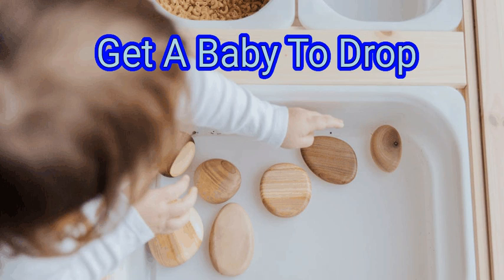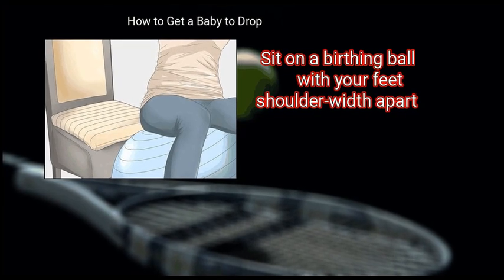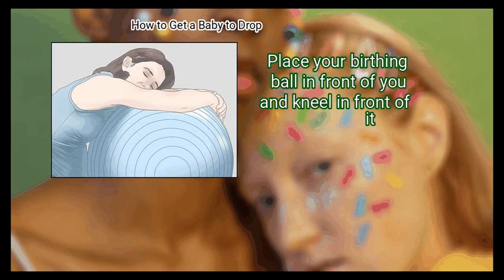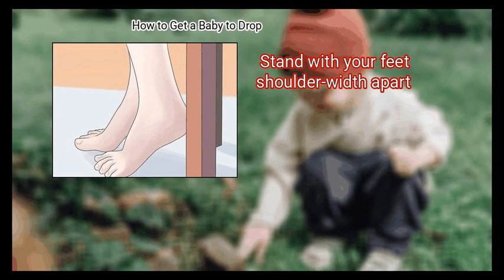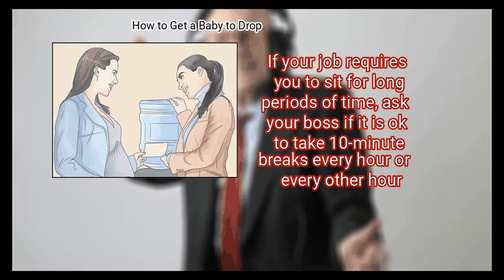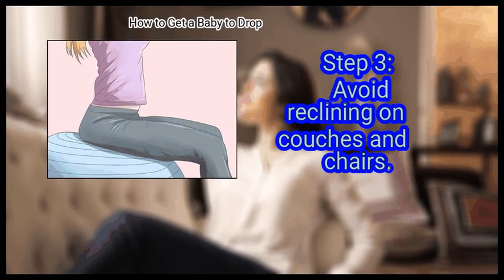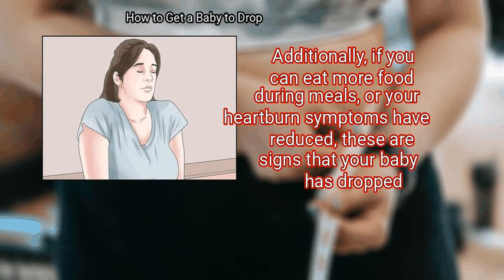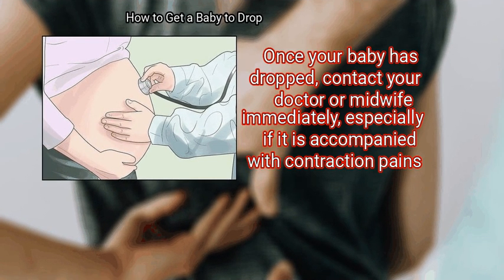4 Ways To Get A Baby To Drop | Life Hacks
4 Ways To Get A Baby To Drop

babies begin to drop, also called “lightening,” toward the end of the third trimester, in the last few weeks of a pregnancy. however, some may not drop until a few hours before labor. don't worry if it is a couple weeks before your due date and your baby hasn’t dropped yet. some experts believe you can use different techniques to help your baby settle into your pelvis. bouncing or moving your hips in a circular motion on a birthing ball could encourage your baby to drop. exercise, like walking, squats, and pelvic tilts, may also induce your baby to drop. make sure to discuss these exercises with your doctor or midwife first

Chapters:
00:00 Introduction
00:57 Method 1: Using a Birthing Ball
06:20 Method 2: Exercising to Help Induce Dropping
10:11 Method 3: Maintaining a Proper Sitting Position
12:27 Method 4: Recognizing Signs That Your Baby Has Dropped

Key items in the Video:
 Method 1: Using a Birthing Ball
  - 1. Choose a birthing ball for your height.
  - 2. Bounce on a birthing ball.
  - 3. Move your hips in circles while sitting on the ball.
  - 4. Lean forward over the birthing ball.
 Method 2: Exercising to Help Induce Dropping
  - 1. Walk for 10 to 30 minutes per day.
  - 2. Squat 5 to 10 times.
  - 3. Lift your pelvis.
  - 4. Move around while at work.
 Method 3: Maintaining a Proper Sitting Position
  - 1. Sit with your back straight and your knees apart.
  - 2. Make sure your hips are higher than your knees while sitting.
  - 3. Avoid reclining on couches and chairs.
 Method 4: Recognizing Signs That Your Baby Has Dropped
  - 1. Observe a lower belly.
  - 2. Feel a release of pressure from your stomach and lungs.
  - 3. Notice increased pressure on your pelvis.
  - 4. Close your legs.
  - 5. Visit your doctor or midwife to assess your progress.